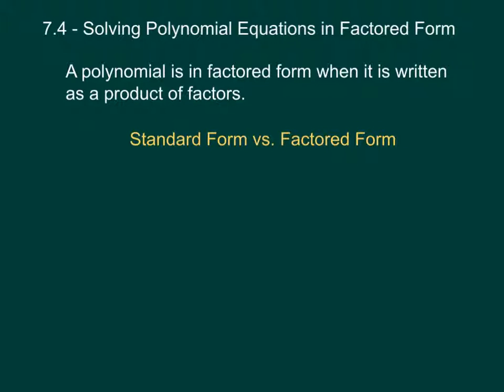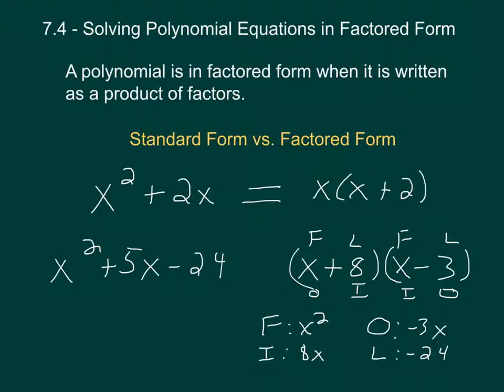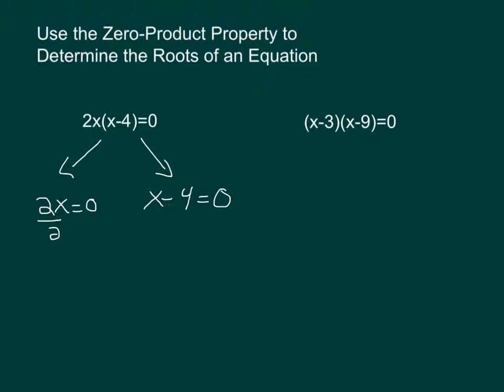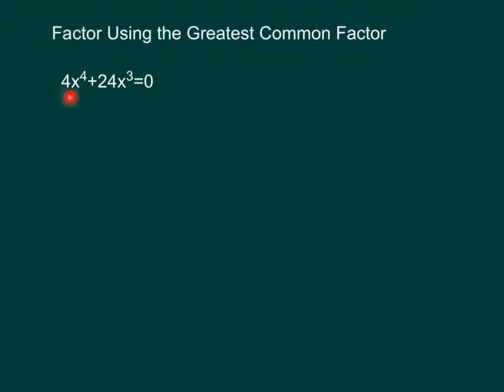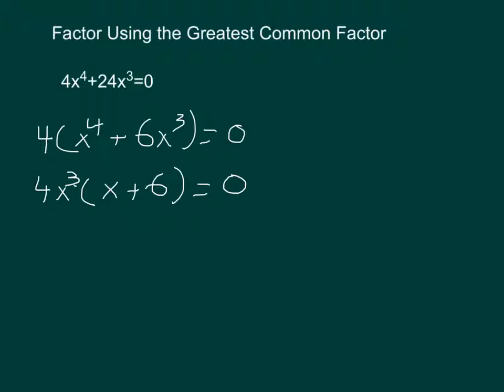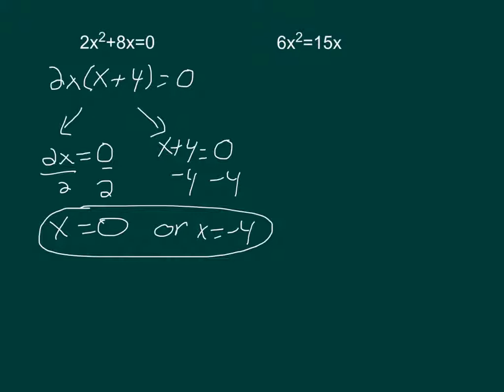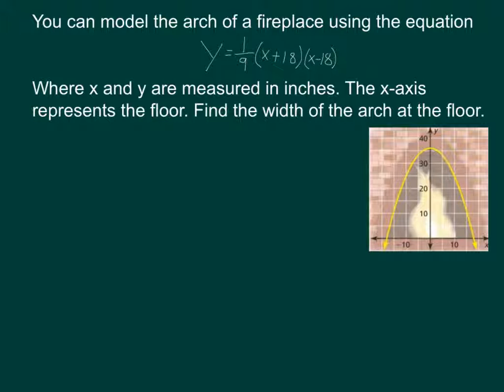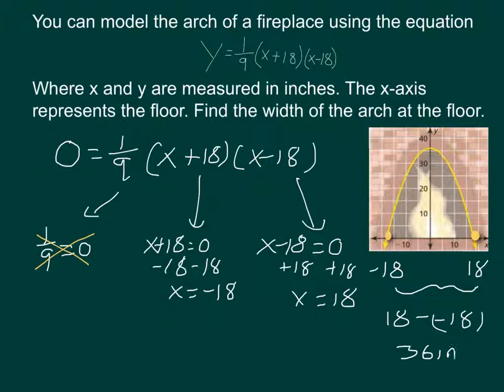Old (A1): 7.4 - Solving Polynomial Equations in Factored Form